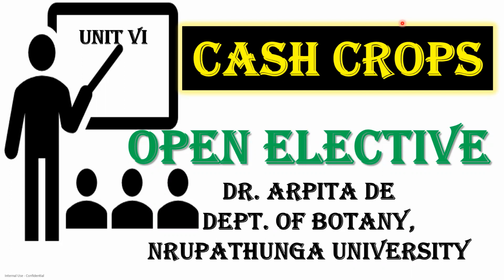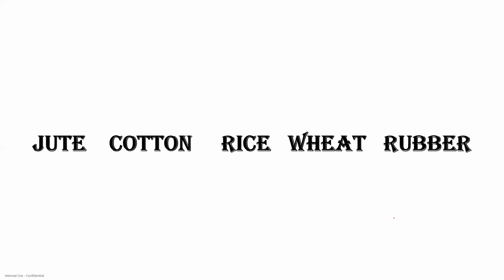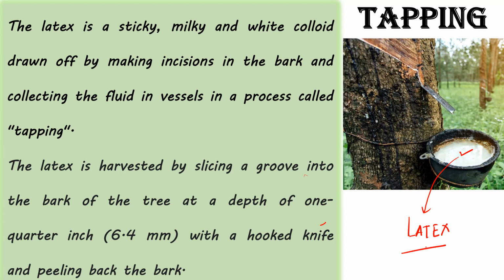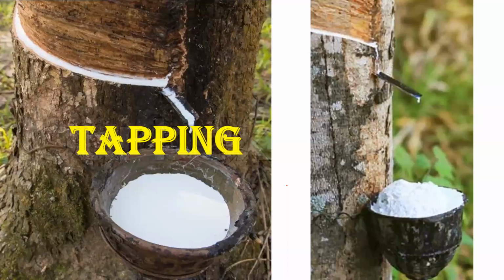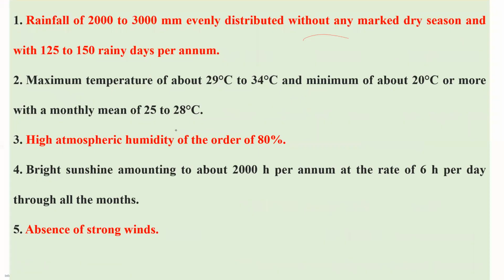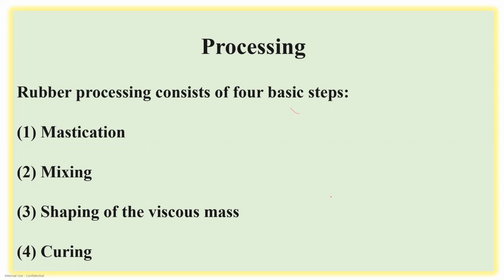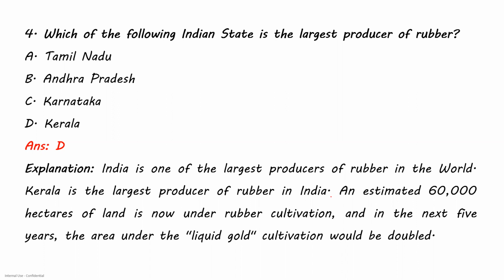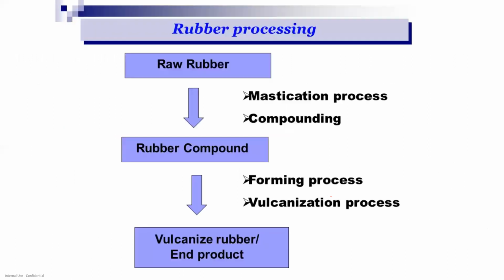Rubber Cultivation, processing and tapping